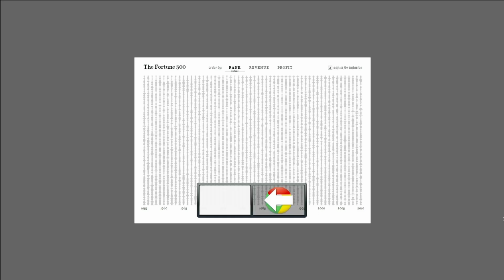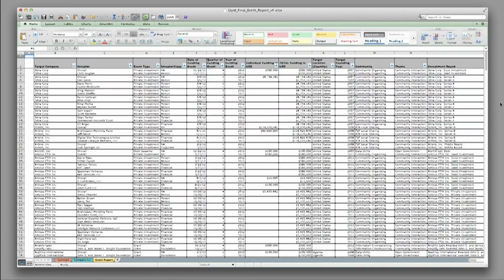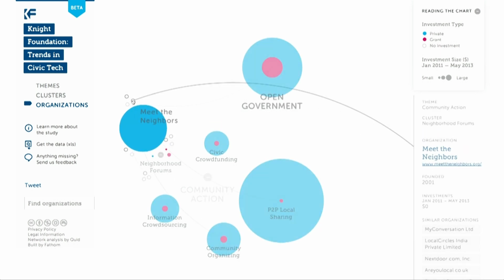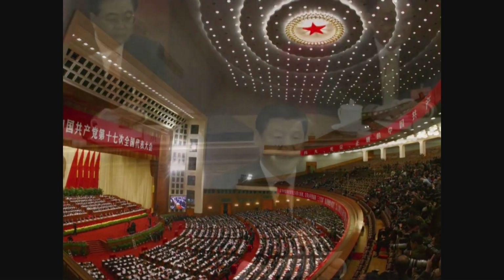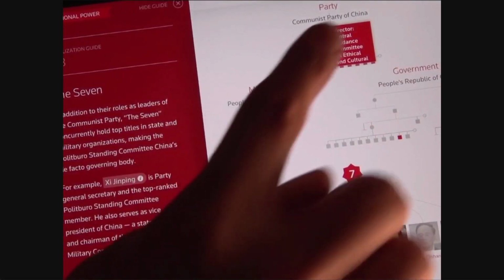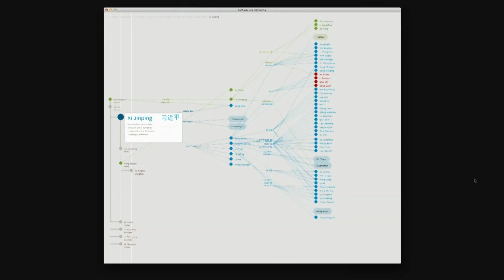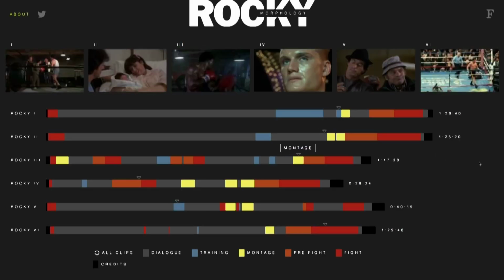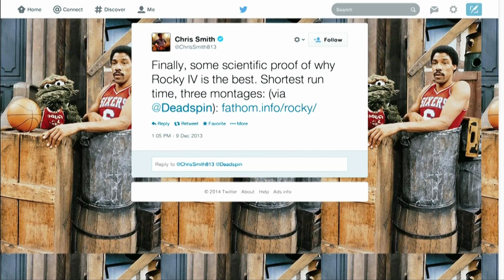Strata 2014: Ben Fry; "Keynote with Ben Fry"